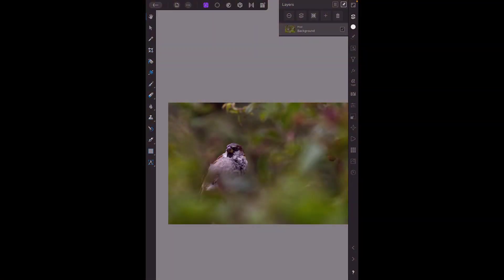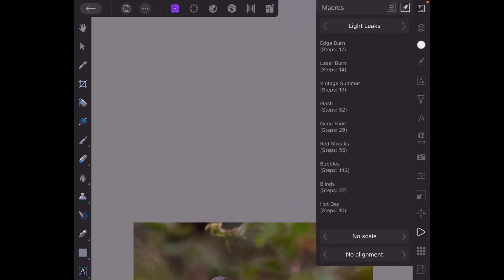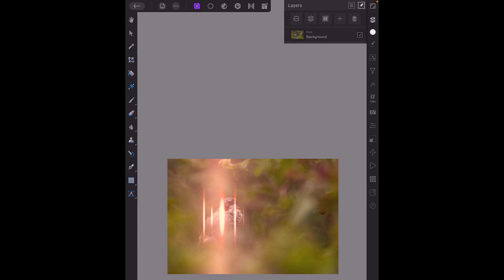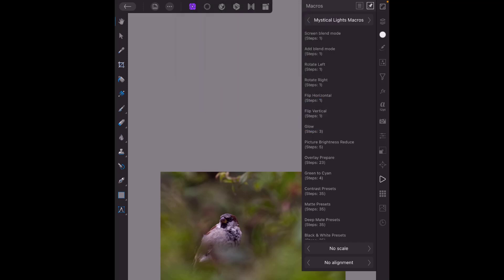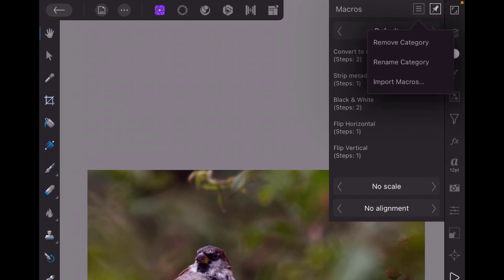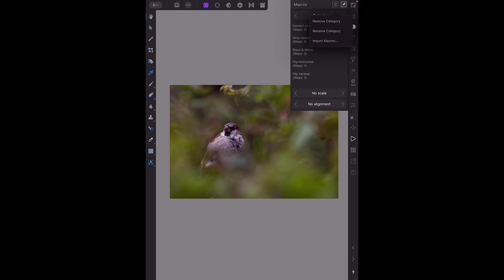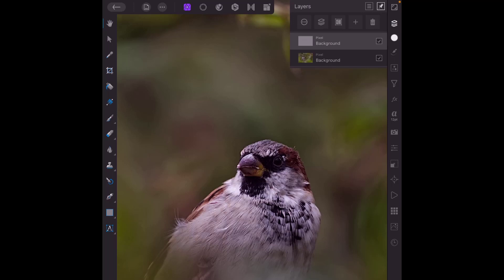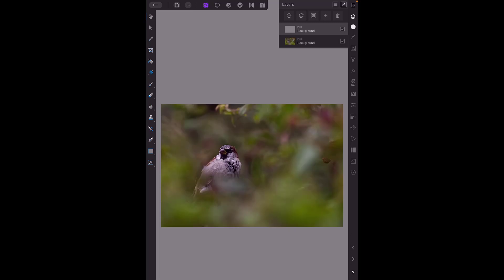Affinity Photo iPad – Beginners Guide pt 06 – Macros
This tutorial looks at the iPad’s ability to use Macros and how you can download new ones, which must be made on a PC or Mac first.

iPad Test Macro used in the video – Download link to Dropbox